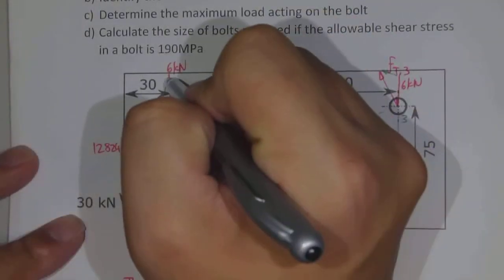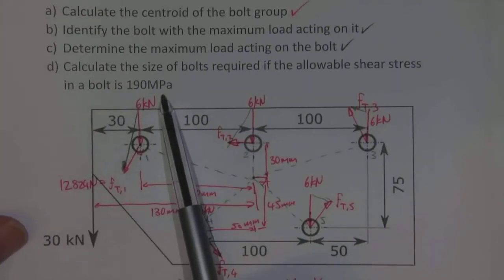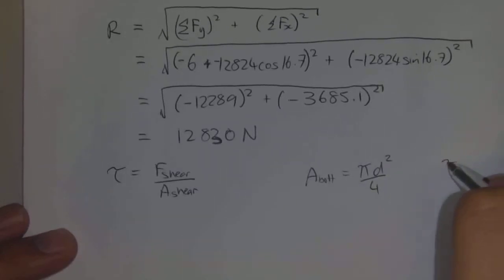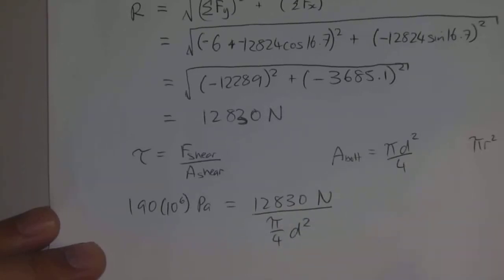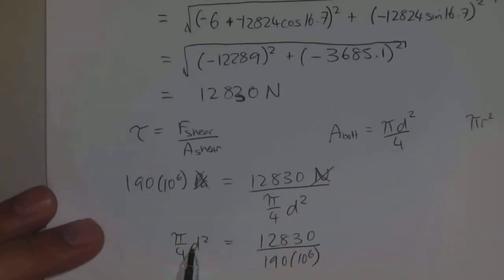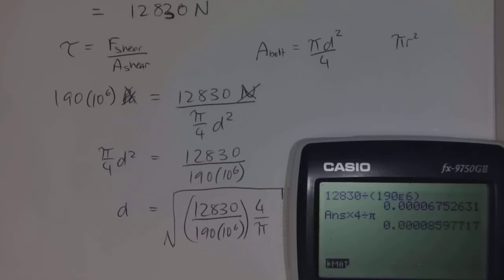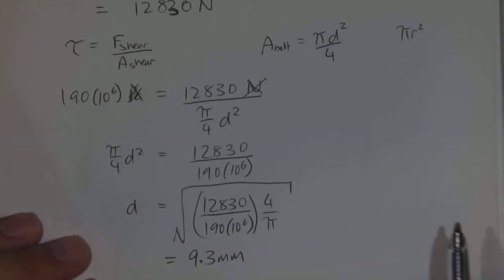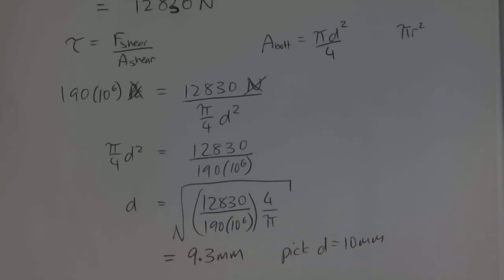Example - Bolted connection with torsion and shear loads (Part 6 of 6)